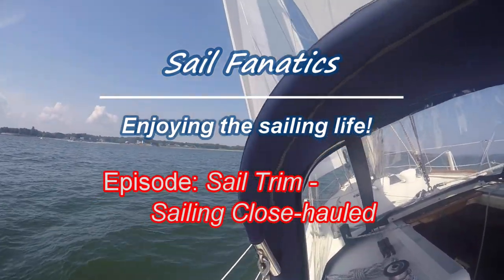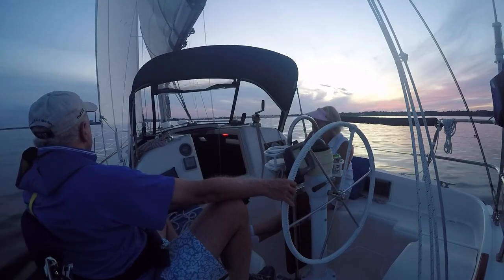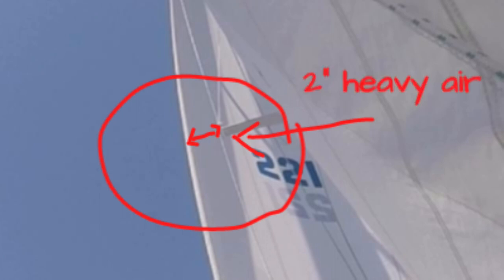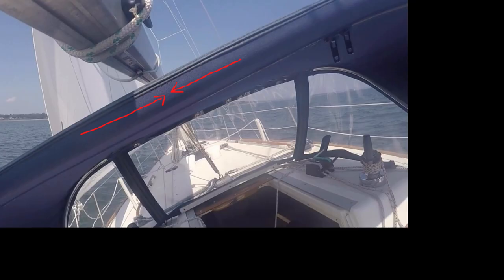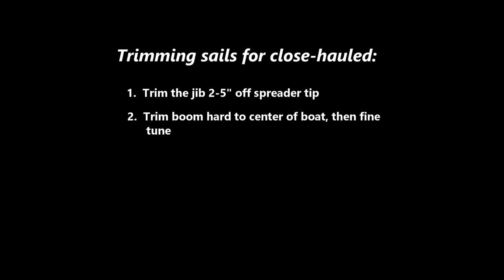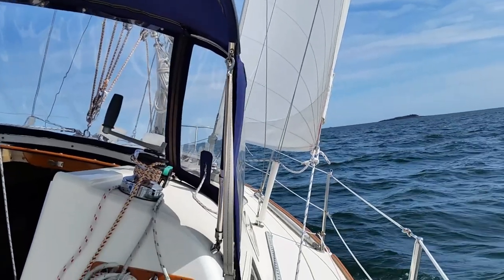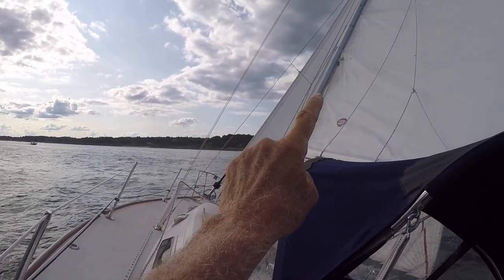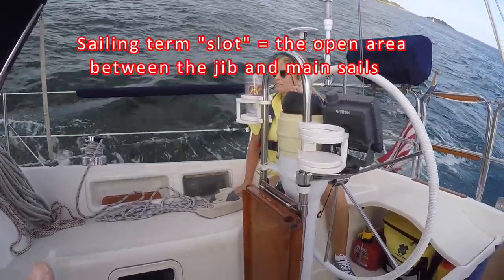Sail Trim (part 5): Sailing close-hauled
This fifth video in our Sail Trim series explains how to manage close-hauled sailing, including both sail trimming rules and helm handling.